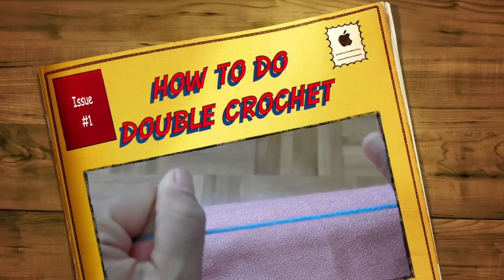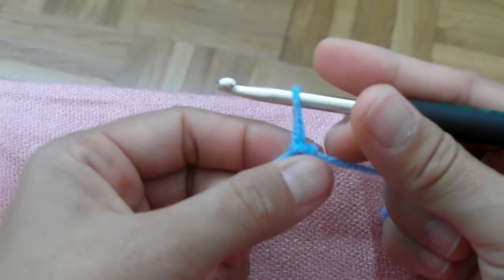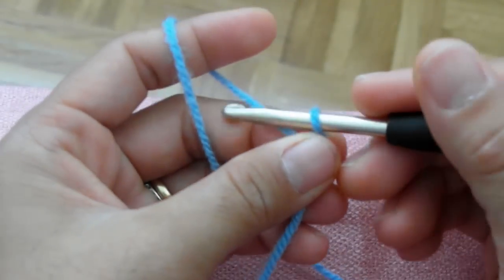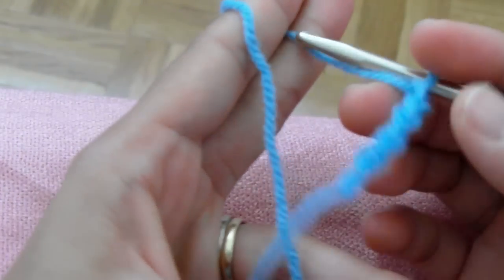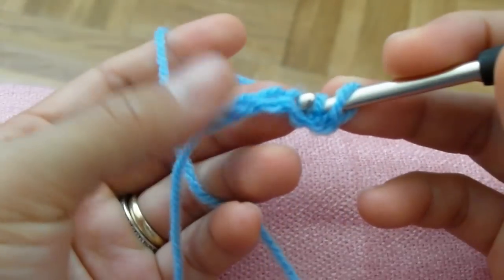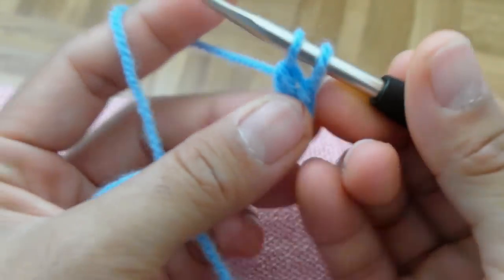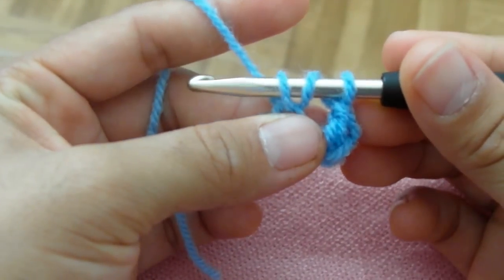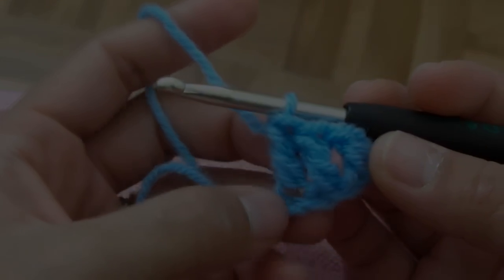how to do double crochet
This video is about how to do double crochet

if you like to learn how to do the half double crochet you can follow this link